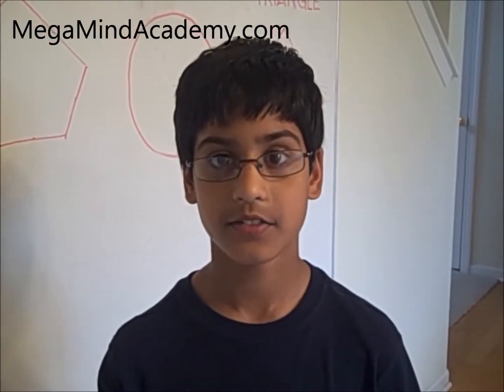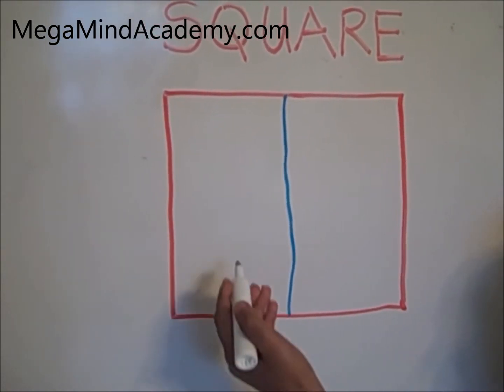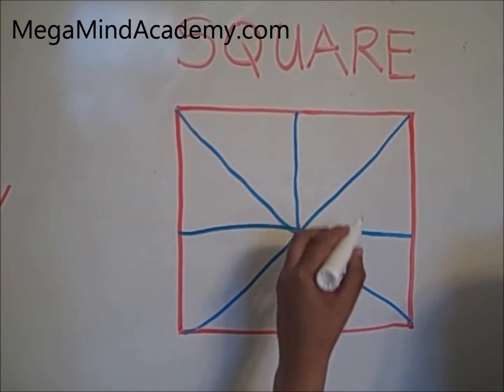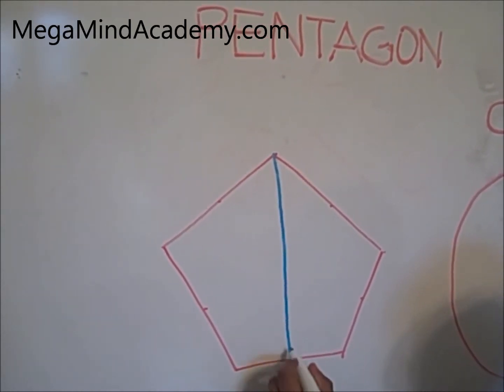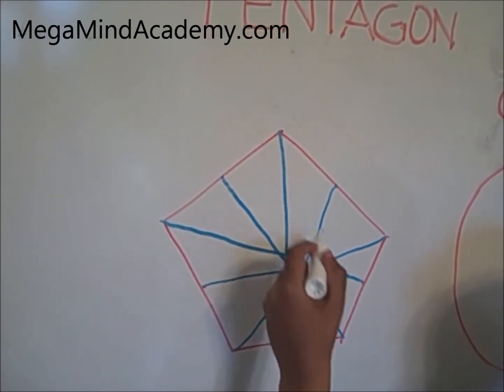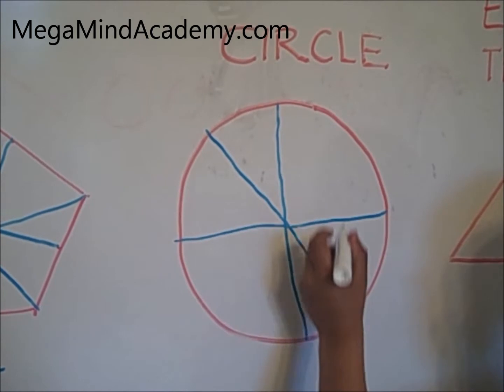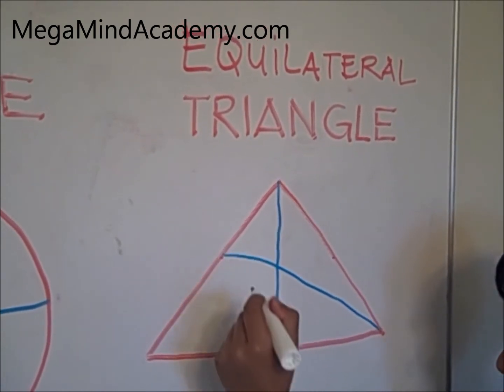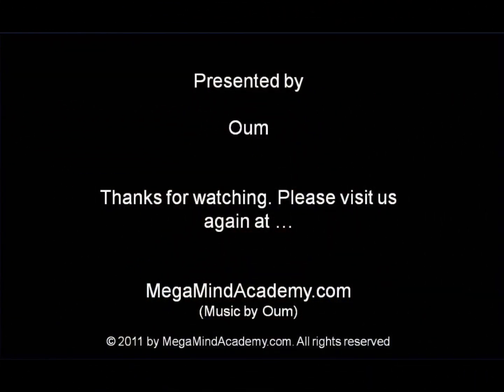Line of Symmetry.wmv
Line of Symmetry